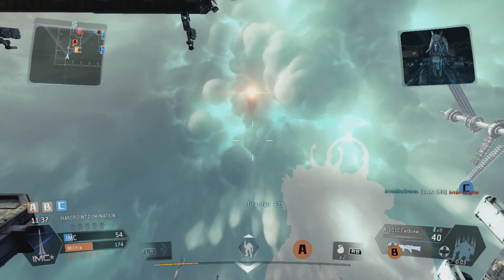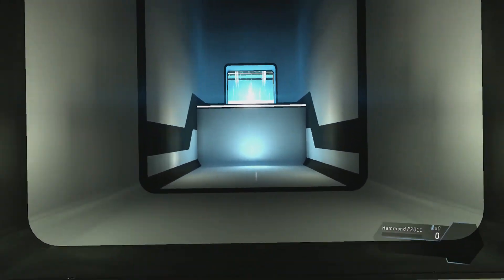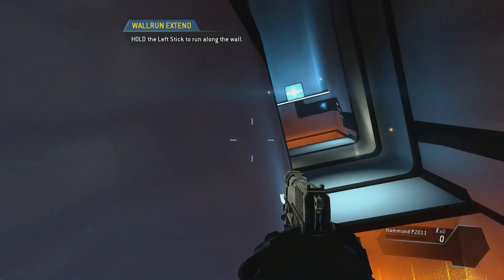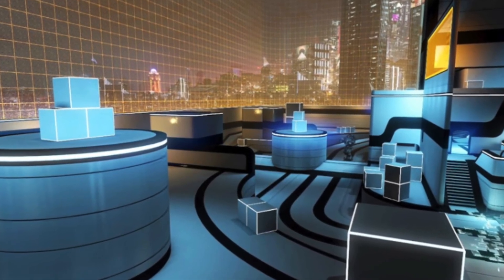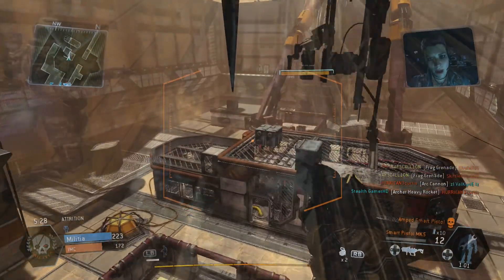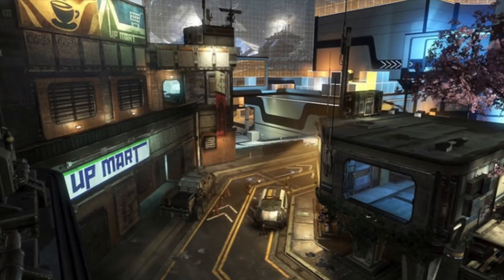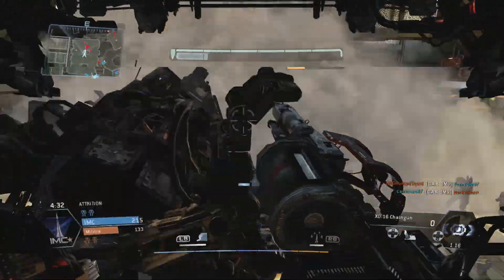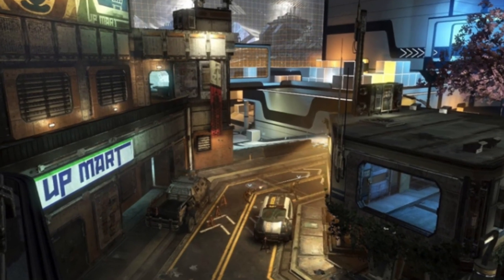Titanfall: War Games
Today we talk about the recently announced Titanfall DLC map: War Games
GT: R4PSC4LL10N